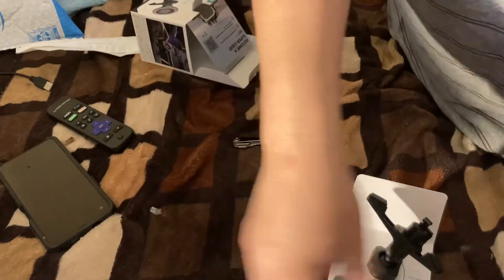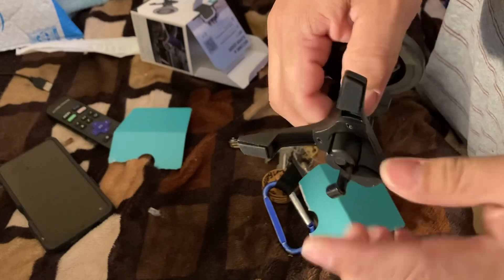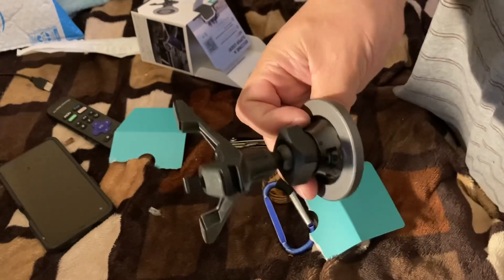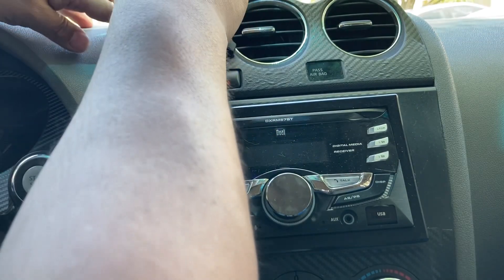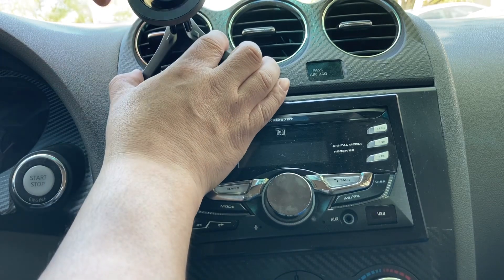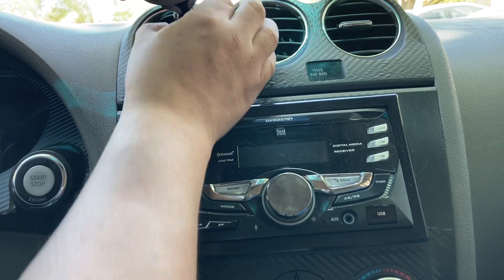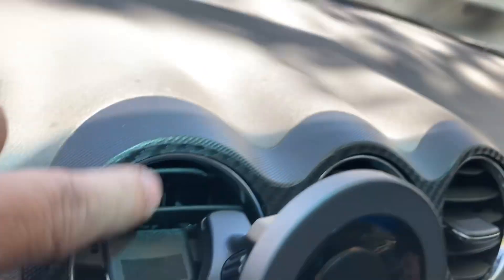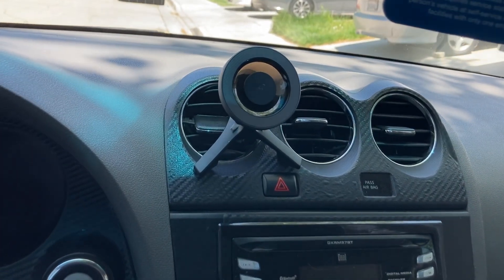Unboxing ESR HaloLock Magnetic Car Phone Holder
Just got this ESR HaloLock Magnetic Car Holder and so far this is great